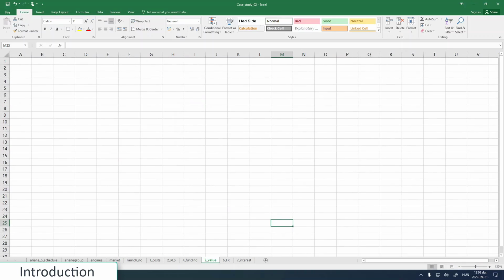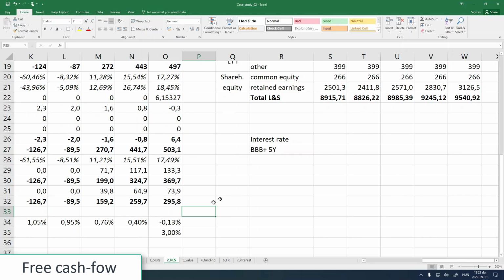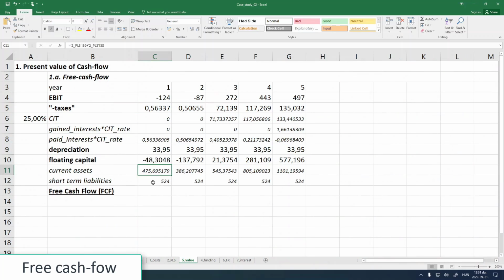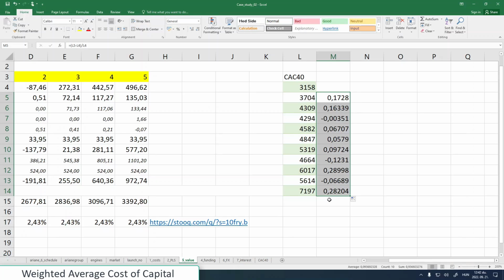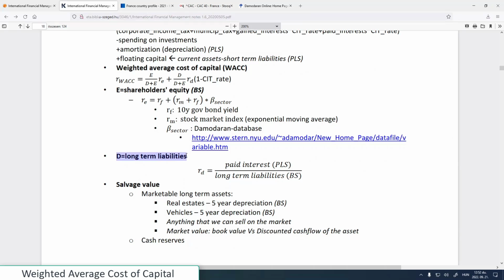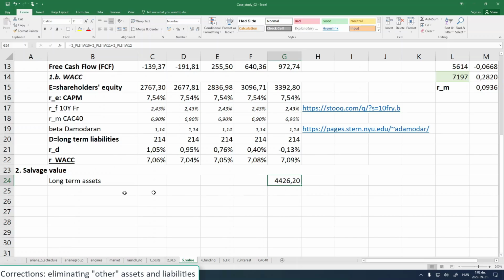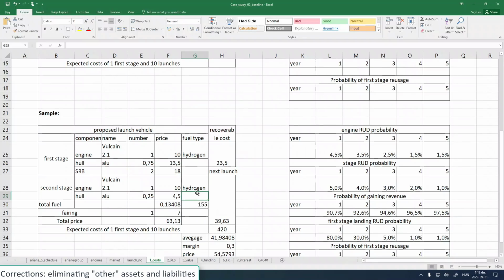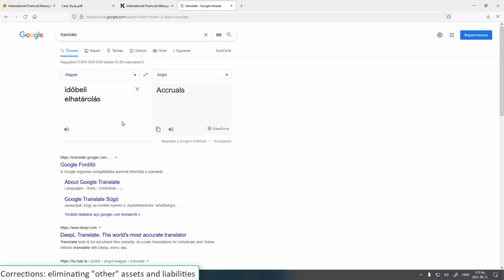Episode 2: Corporate valuation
Case study 2.1: Reinventing ArianeSpace
1. Introduction
2. Free Cash-flow
3. Weighted Average Cost of Capital
4. Salvage Value
5. Dealing with the "other" assets and liabilities
6. Some corrections